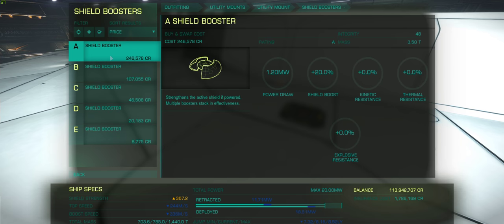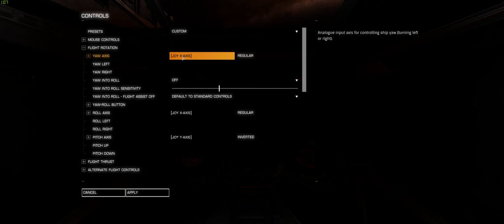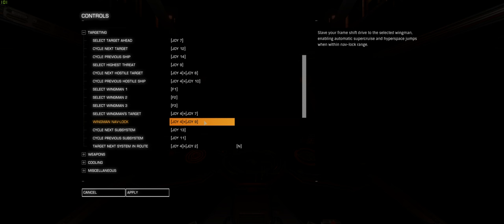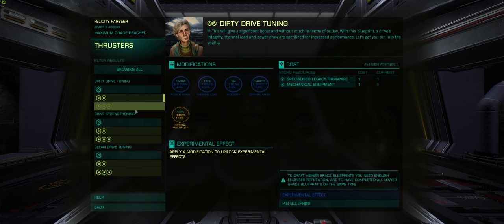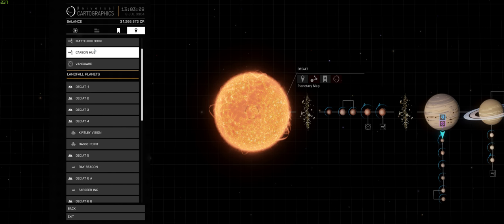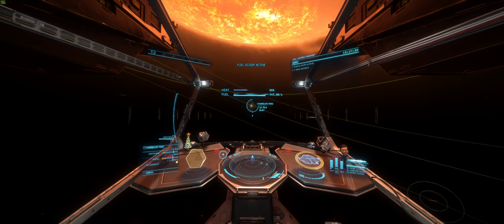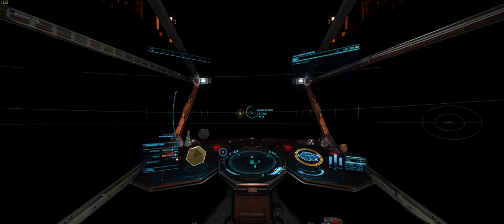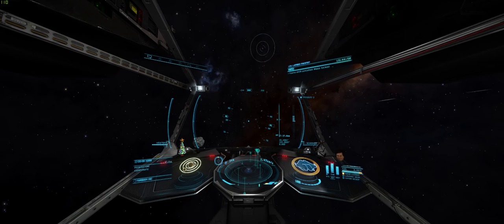Elite Dangerous - Krait Mk II equipping & engineering stream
Equipping and doing some light engineering on the new Krait Mk II that was introduced into the game last week.